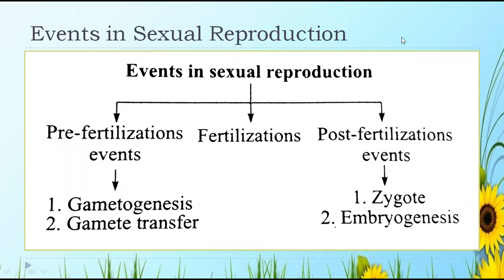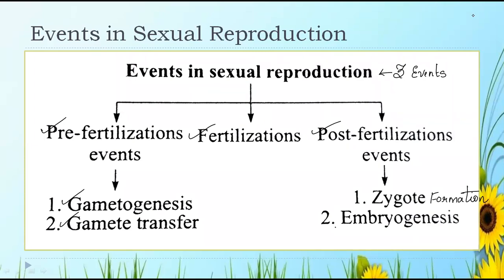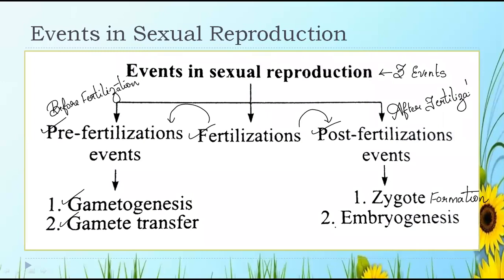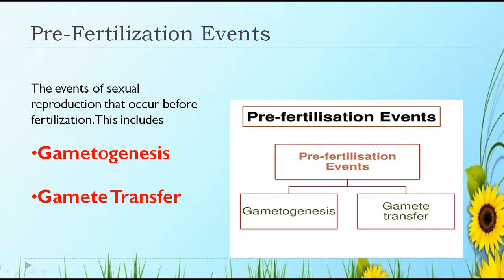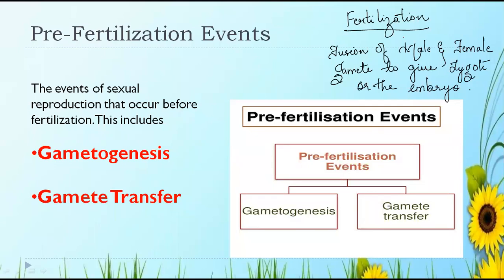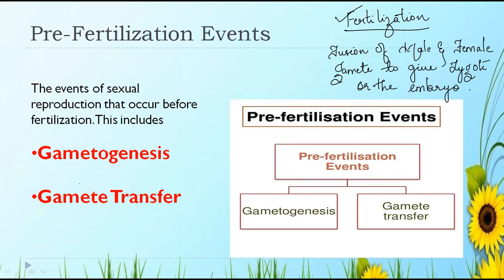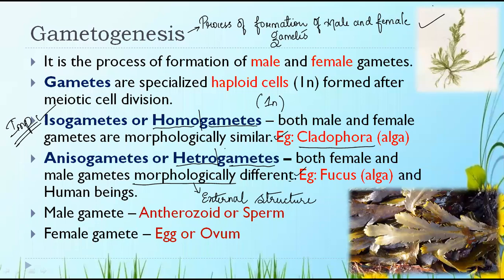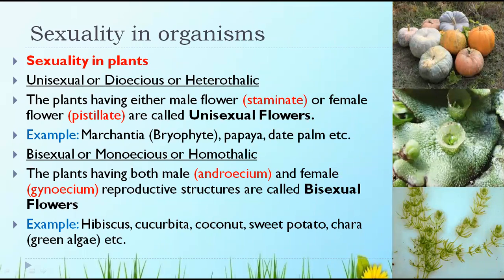Reproduction in organisms